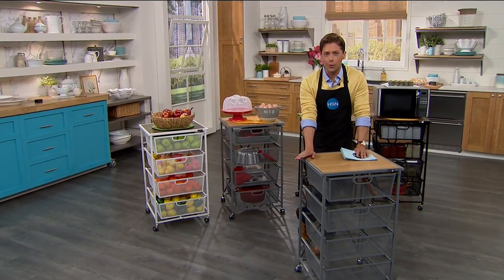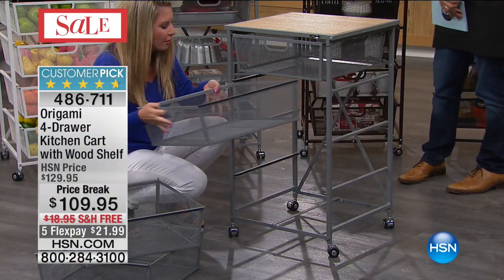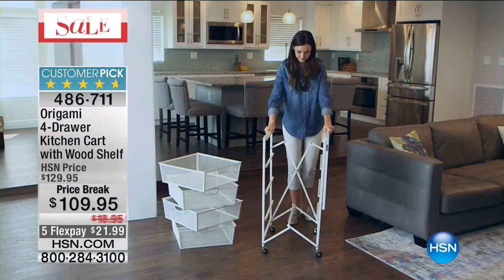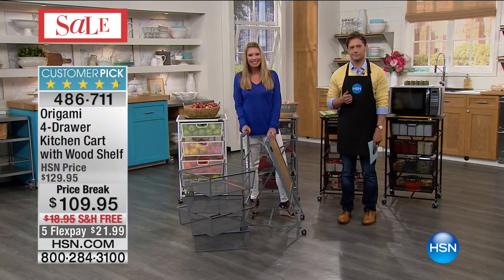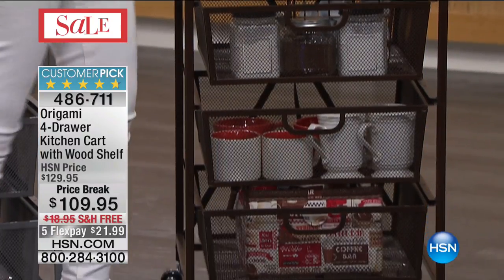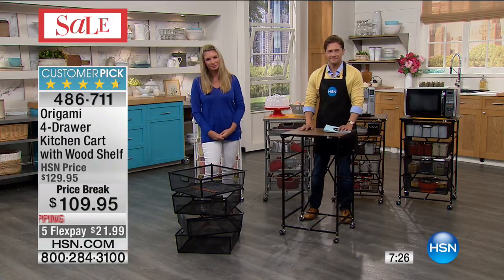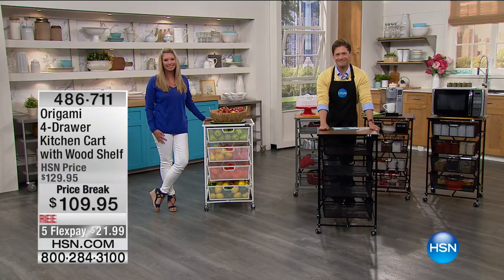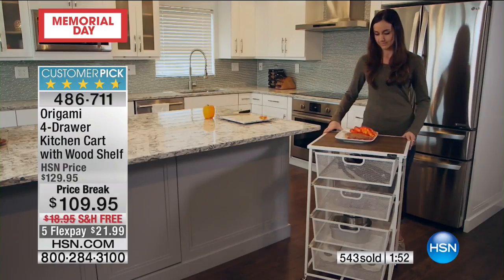Origami 4Drawer Kitchen Cart with Wood Shelf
Everyone can use more storage. This 4tier drawer unit works perfectly in a kitchen, dorm or workshop. Mesh drawers let you see at a glance what's...